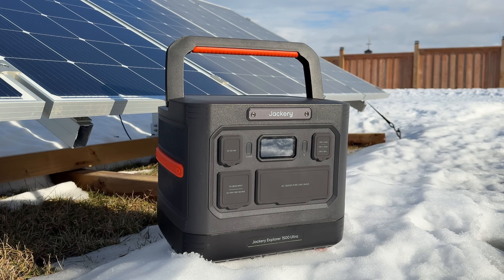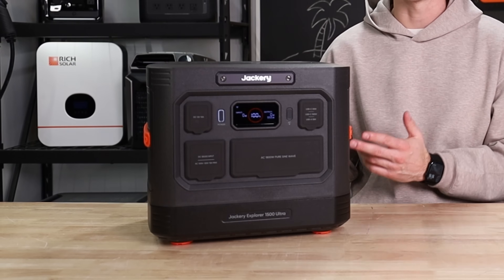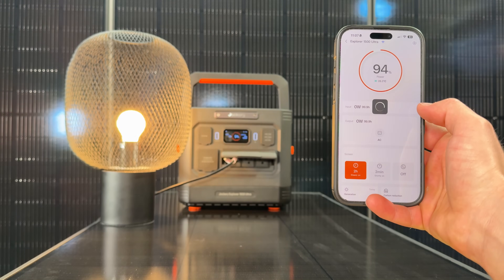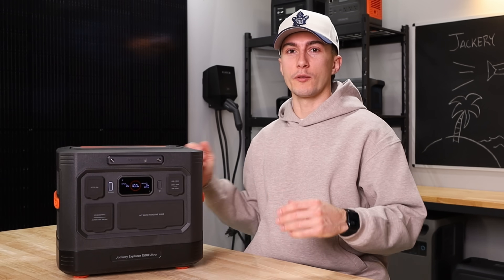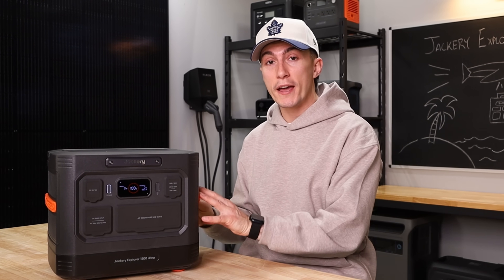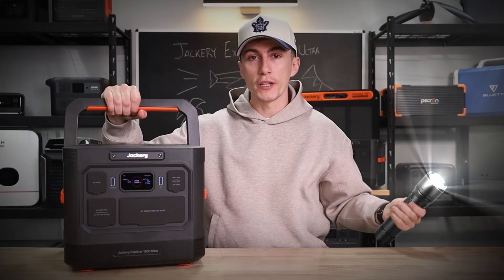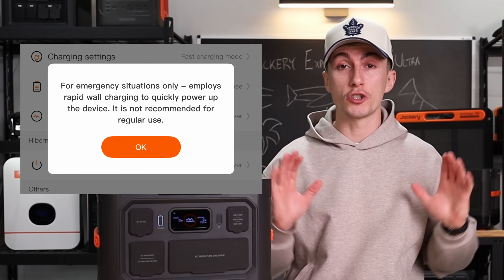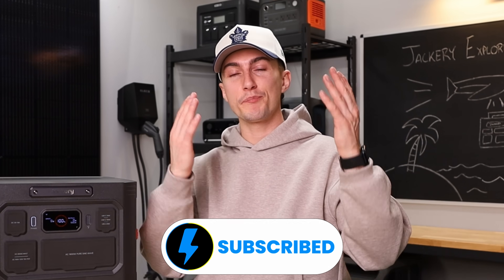Jackery ACTUALLY Got It Right! - Jackery Explorer 1500 Ultra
0:00 - Intro
1:30 - 🤓 Spec Teardown
3:10 - ✅ What We Like
6:31 - 🚩 What We Don't Like
8:55 - 🤔 Should You Buy It?

In this in-depth review, we test the Jackery Explorer 1500 Ultra, Jackery’s most rugged portable power station to date, featuring a 1,536Wh battery, 1,800W inverter, IP65 dust and water resistance, and an all-new shock-resistant design. We put it through real-world testing including drop tests, efficiency testing (hitting an industry-leading 98%), noise levels, charging speed, surge performance, and solar input to see if this 1500Wh power station lives up to the hype. Whether you’re looking for a reliable power station for home backup, camping, overlanding, or emergency preparedness, this honest review breaks down the good, the bad, and who the Jackery Explorer 1500 Ultra is actually for. Check the links below for discounts, our power station quiz, and full specs to see if this is the right portable power solution for you.